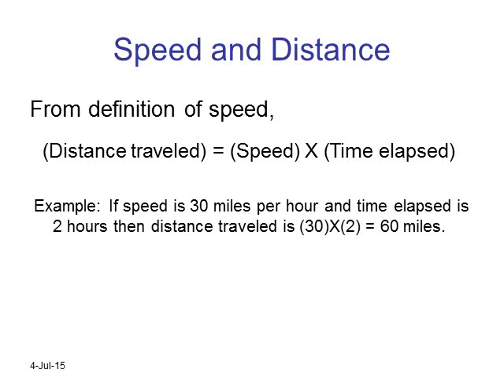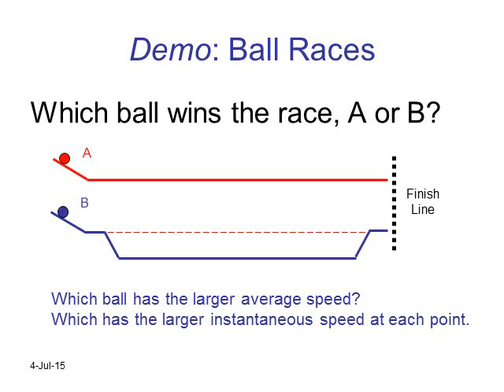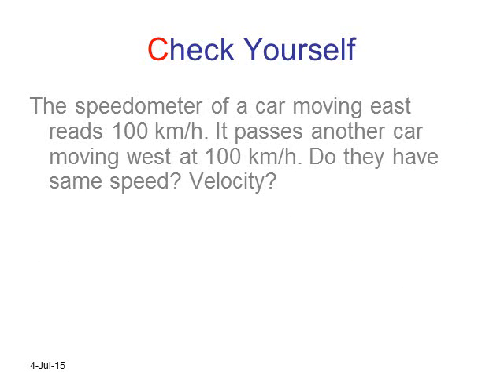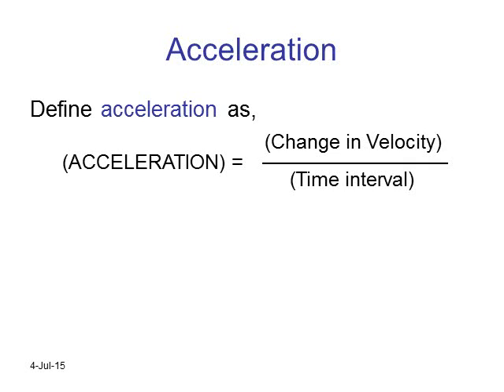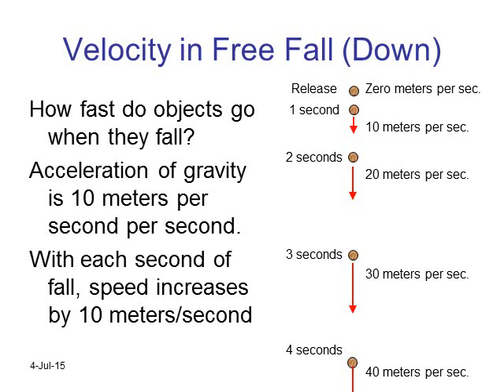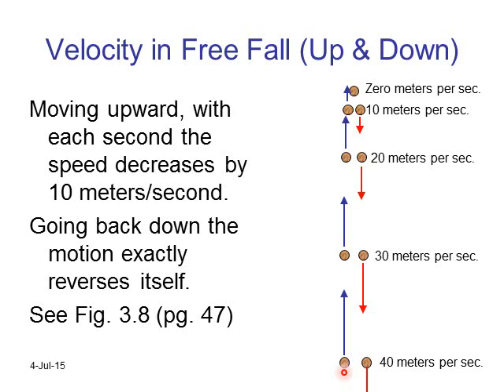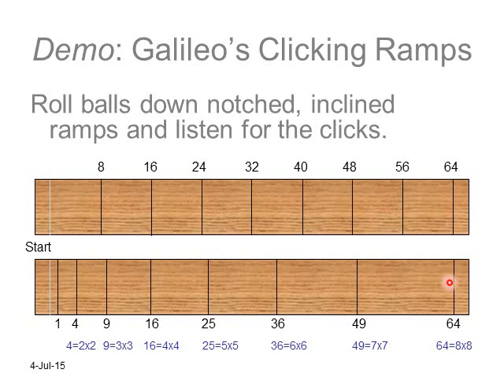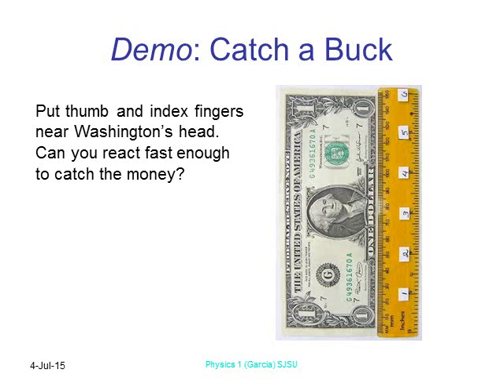C3 LinearMotionBest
Description